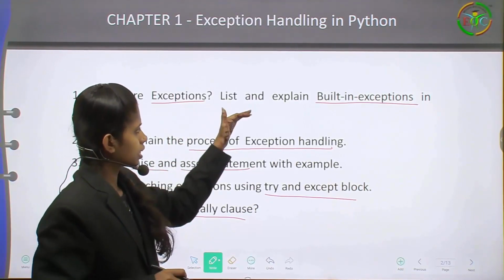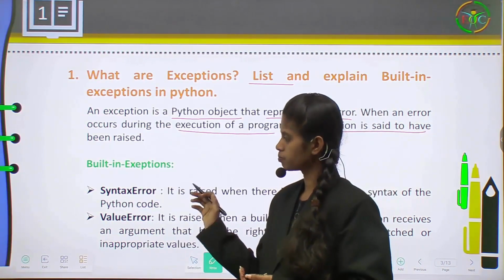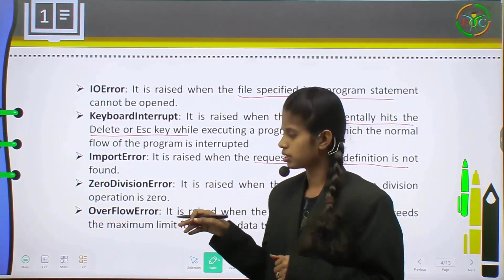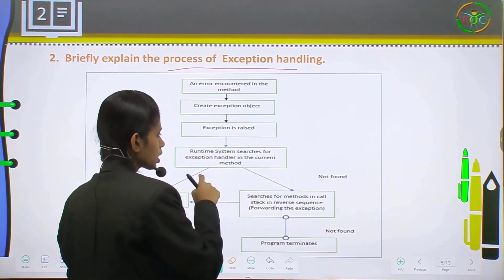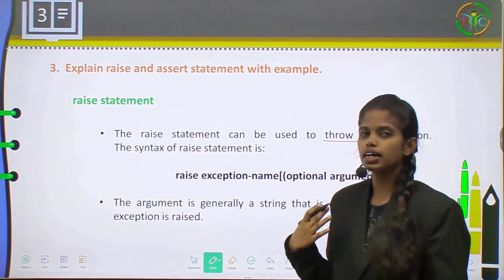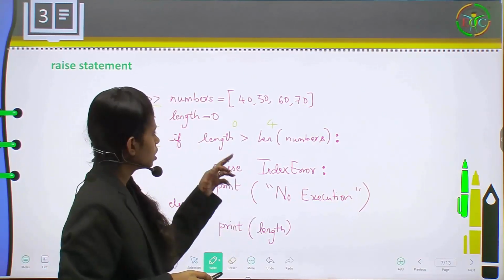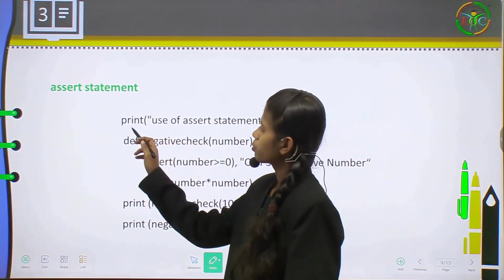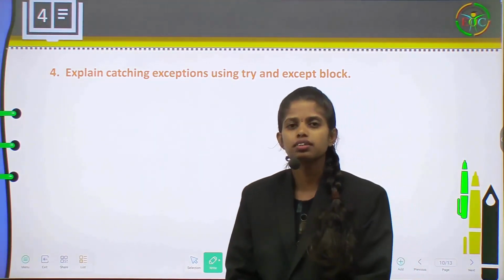Python Exception Handling | Class 12 | Computer Courses | Thelearnyn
👉TIME STAMPS:
00:00 - Thelearnyn Intro
00:29 - Chapter 01 ( Exception handling in Python )
00:38 - Quick revision questions
03:18 - What are Exceptions? Types of built-in exceptions
09:39 - Process of exception handling
13:21 - Explain raise and assert statement with examples
23:28 - Catching exceptions using try and except block
23:32 - The End...